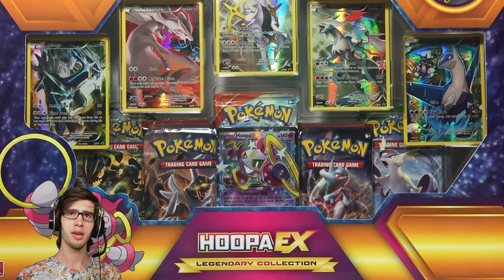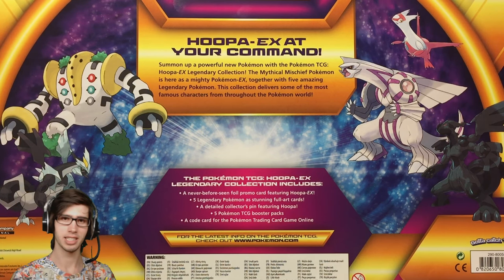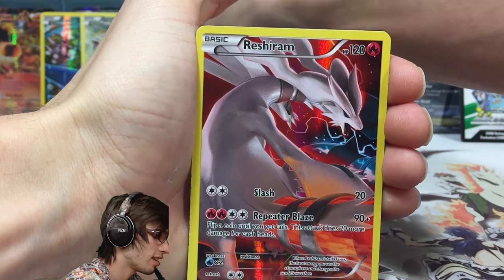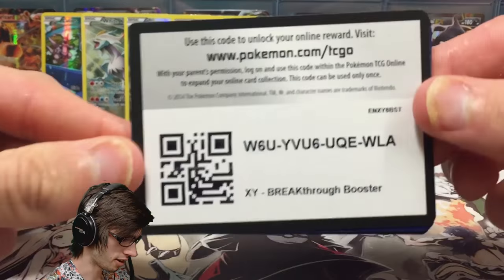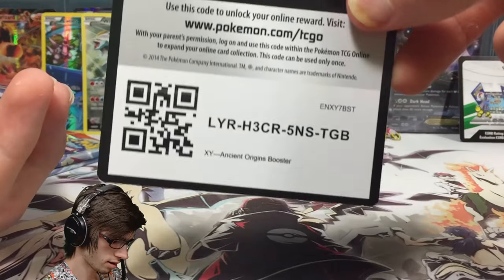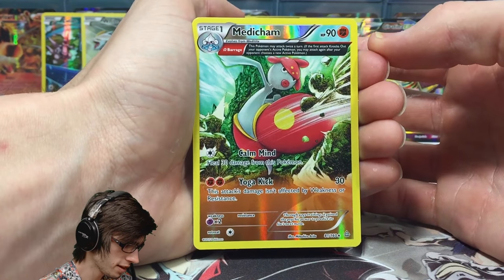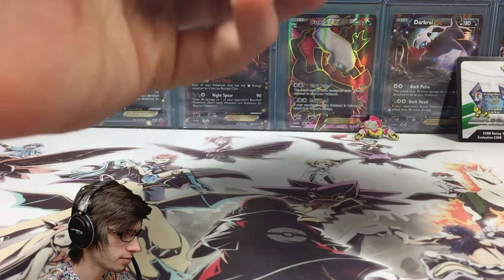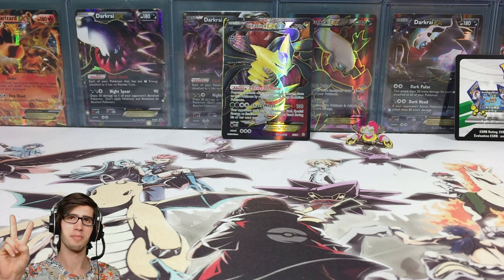Opening a Hoopa EX Legendary Collection Box!! - The Renegade Pokemon is back!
What's Crackin' YouTube! Today we crack into this Hoopa EX Legendary Collection Box! The Pikachu EX Box treated us well.. But now it time to try our luck with this amazing box!!